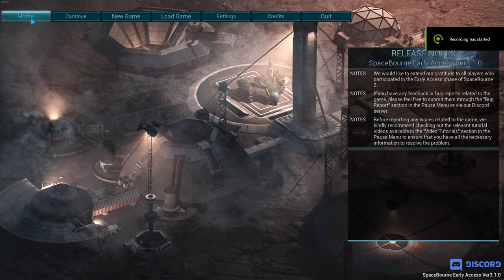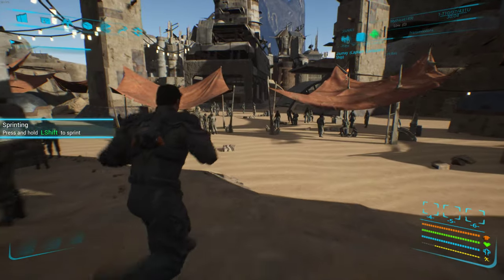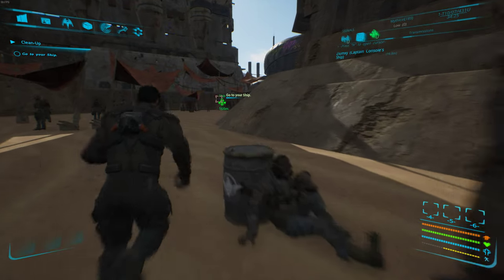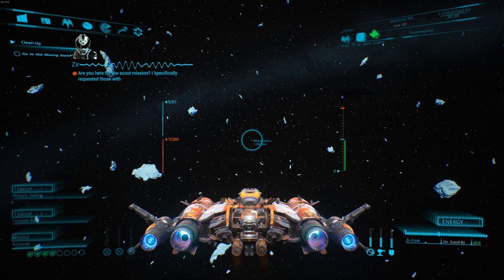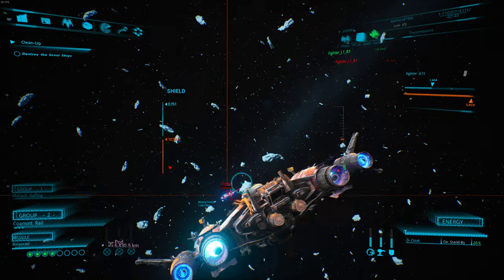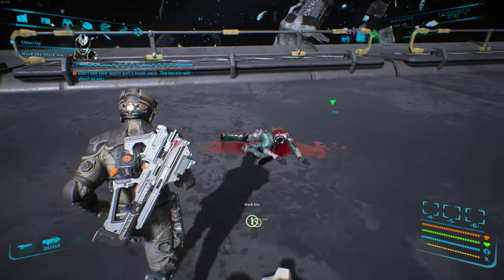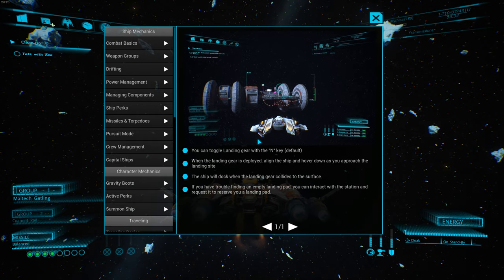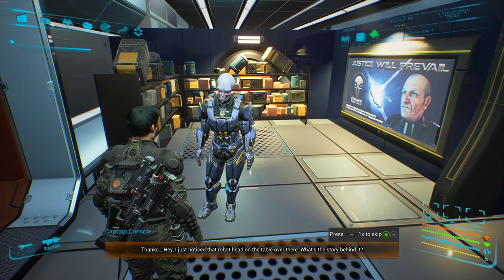Spacebourne 2 Lets Play #1 Rated 9/10 on Steam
SpaceBourne 2 is a single-player, open-universe RPG and third-person shooter game with an abundance of features, including role-playing, mining, trading, piracy, crafting, and deep exploration. The story picks up where it left off in SpaceBourne, but now the player's goal is to build a new empire in the galaxy, with the methods of doing so being completely up to the player.

In SpaceBourne 2, players are offered tens of thousands of diverse solar systems to explore. Each system has a unique structure, featuring different planets with varied surfaces and areas to discover. The locations, from the solar systems to the planets, are procedurally generated, ensuring that each system and planet is unique and has numerous points to explore.

SpaceBourne 2 boasts massive planetary surfaces, each with its own structure, climate, and gravity, as well as cities, villages, caves, outposts, and secrets to interact with. With tens of thousands of different planets available, players are given an unparalleled amount of opportunities for exploration throughout the galaxy

Embark on a journey to greatness. Get ready for adrenaline-fueled battles and a chance to claim your place in the galaxy. Grab the controls of your ship, gear up for the fight, and unleash your ambition to conquer and build a new empire in the vastness of space.